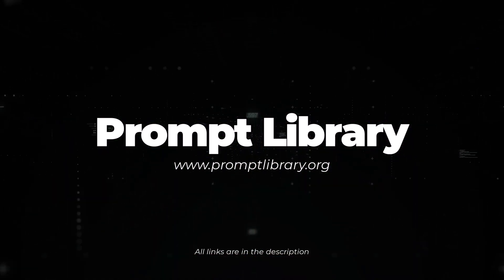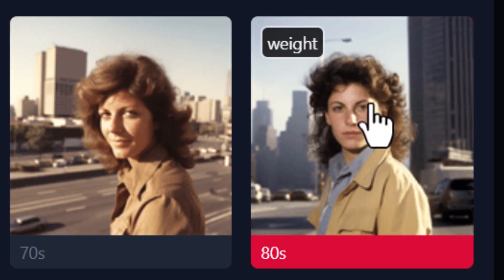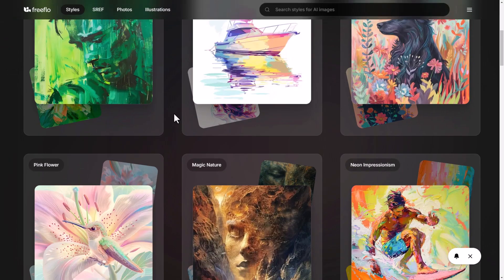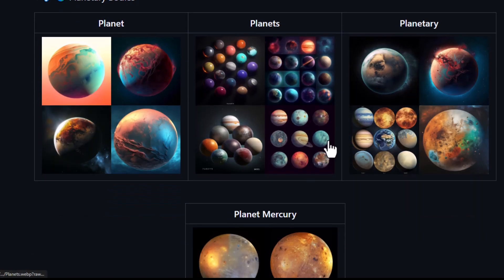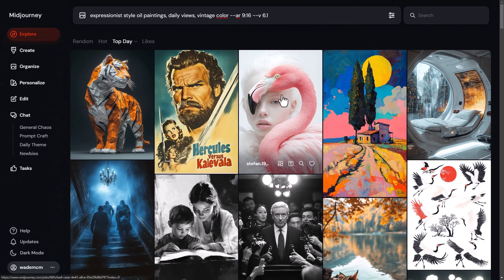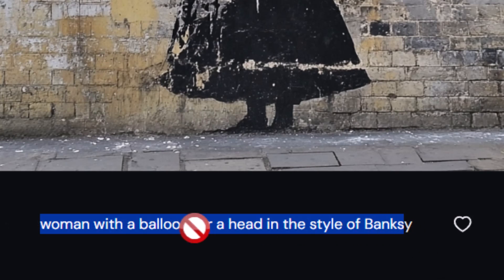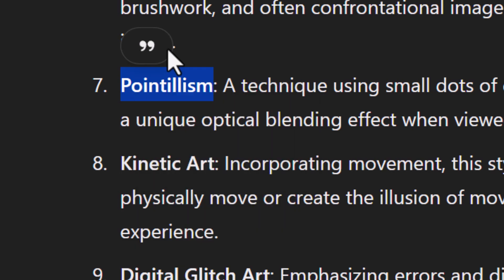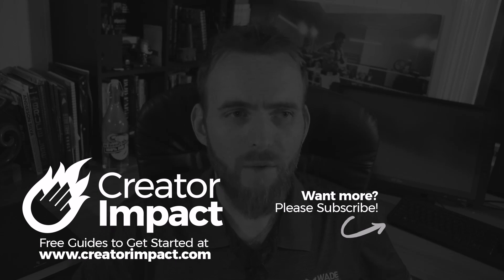Top Midjourney PROMPTS RESOURCES to level up your AI Art! (Most FREE!)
Explore these amazing Midjourney Prompts & Prompt Resources! They are mostly FREE, easy to navigate and can be used straight away.

Over 1000 Midjourney styles you can try!

0:00 - The Midjourney Prompt Library

0:38 - Art Prompter

1:02 - Chatbots on Hello Tars
Two different chats:

1:34 - Imi Prompt

1:56 - Promptogy

2:24 - Style Pack  / Midjourney Course

2:23 - Prompt Sharing Facebook Groups

3:15 FreeFlo.ai

4:02 - X / Twitter

4:27 - Wilwulfkin Midjourney Styles

5:13 - Promptbase

5:40 - Neo Prompt

6:10 - The Midjourney Explore Page, Chats & Tasks

8:19 - How to leverage AI

9:12 - ChatGPT

10:12 - Prompt Hero

11:04 - My Midjourney Styles Video Playlist on YouTube